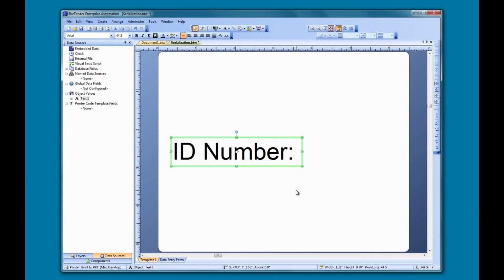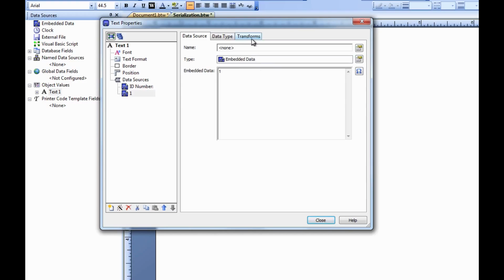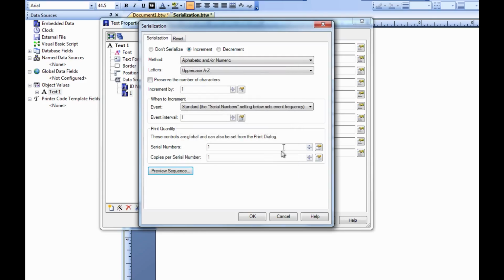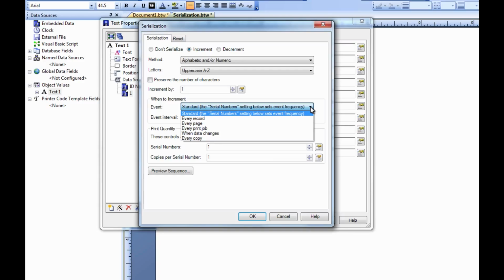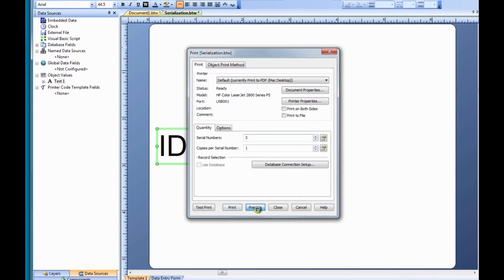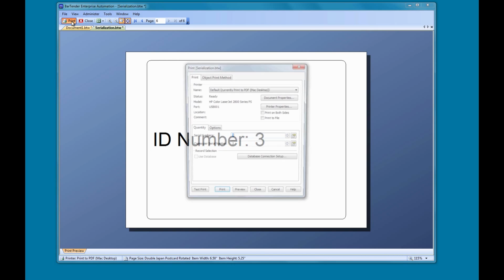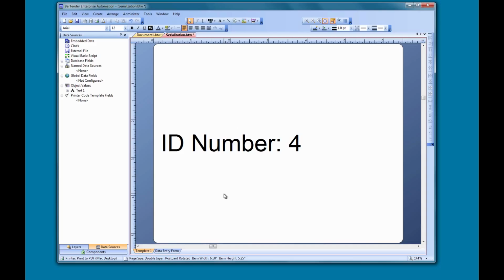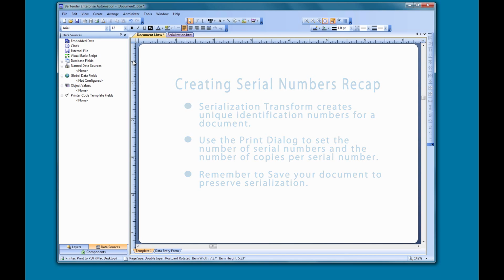Serialization with BarTender Software Tutorial